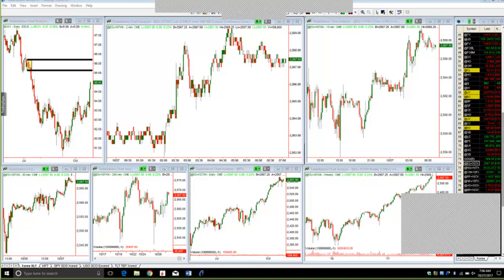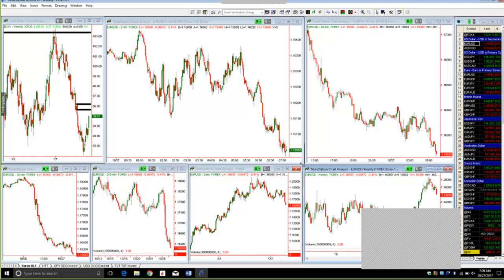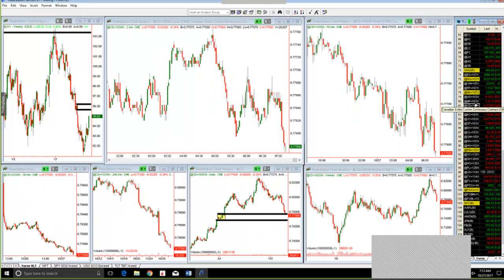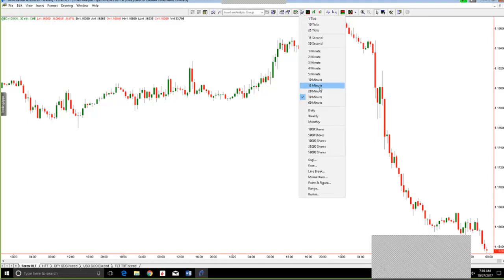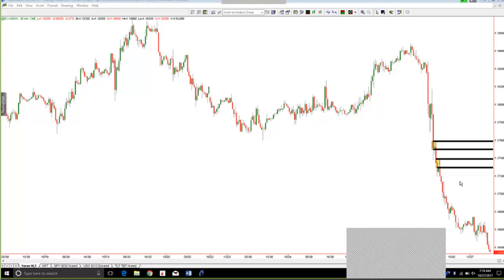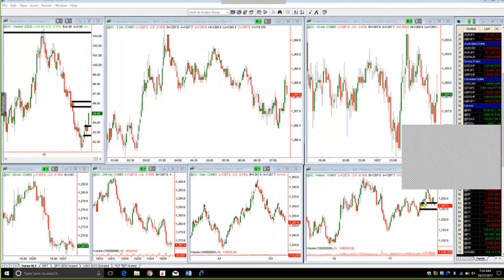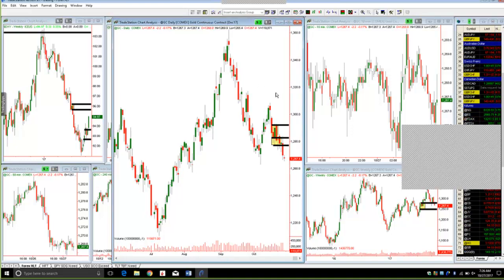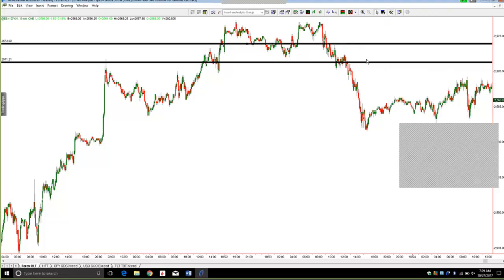Trading and Analysis: Identify Turning Points and Market Moves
Sam Seiden presents a interesting webinar about how trade the markets. Learn the best options with the experienced expert Sam Seiden.